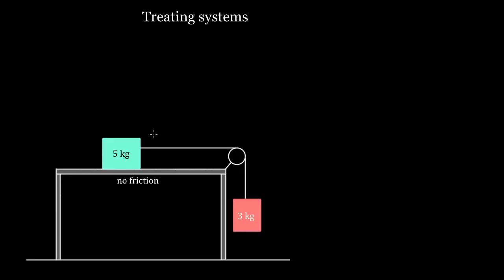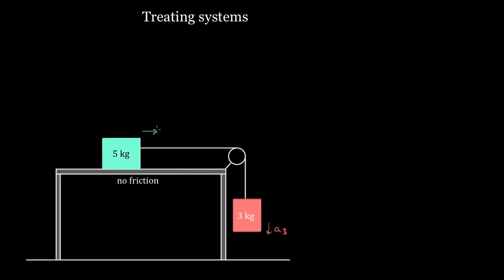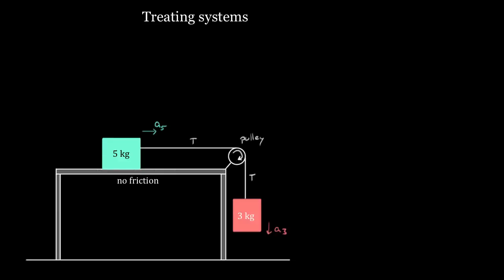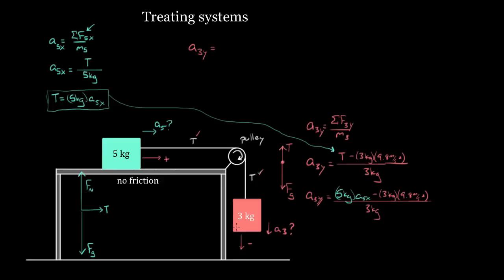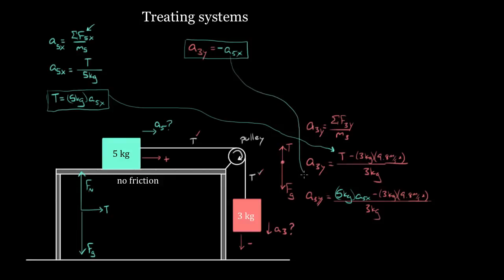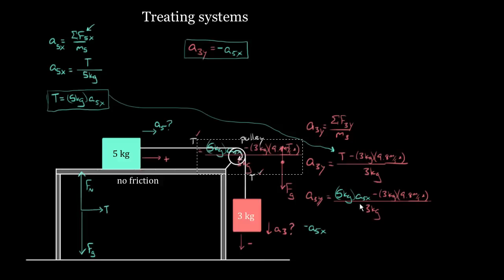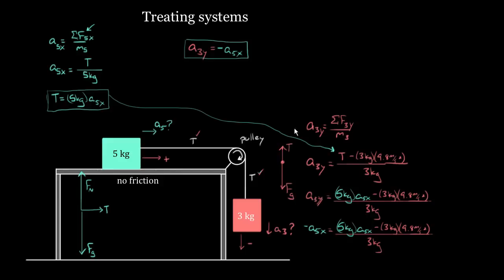טיפול במערכות (הדרך הקשה)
Treating systems (the hard way) | Forces and Newton's laws of motion | Physics | Khan Academy Hebrew